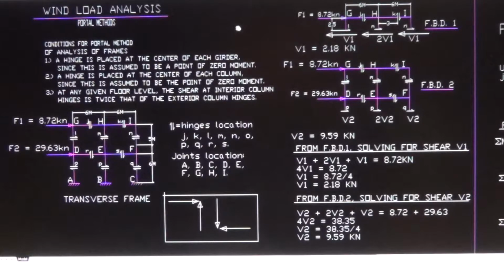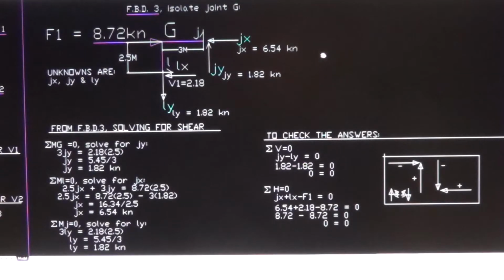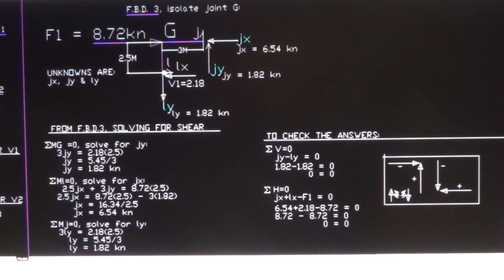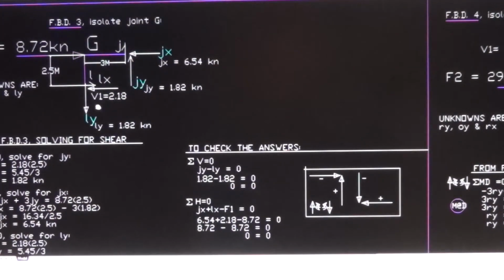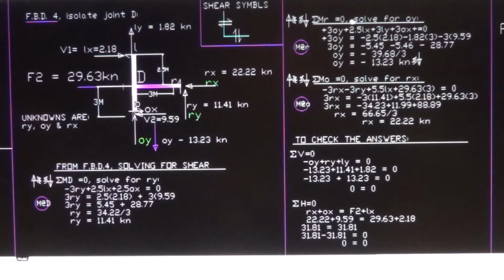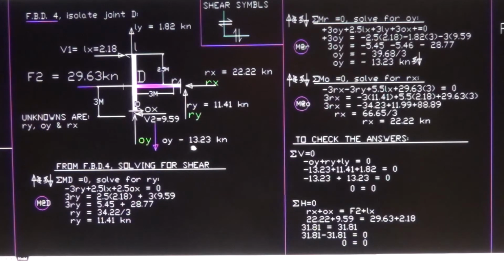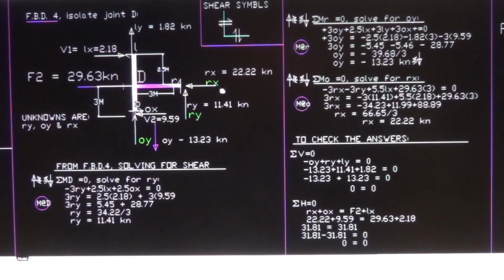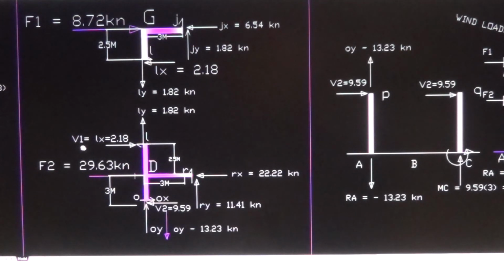WIND LOADS using Portal Method 1 of 2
This wind load analysis is the computer version of the Wind Loads Analysis Part 3 of 3. There is a small end part of this video that is unfortunately separated from this main video during the recording process, so if you want to access this approx. 2 minutes to complete the video, the video is called Portal Method Cont. of 1 of 2.
And thank you for your subscription.